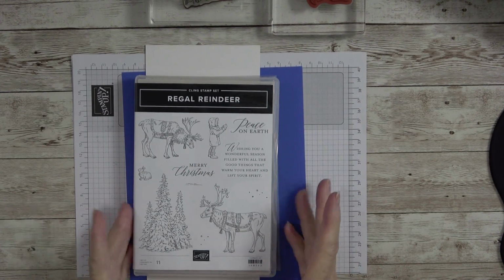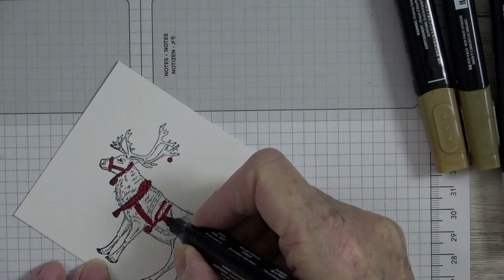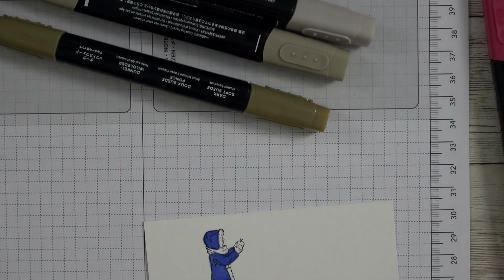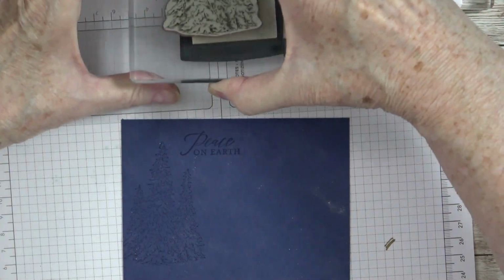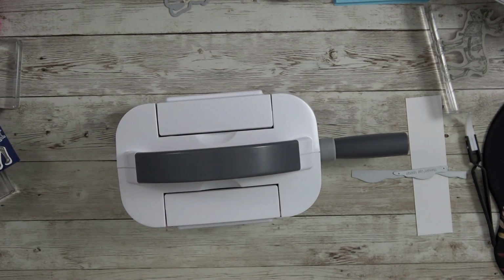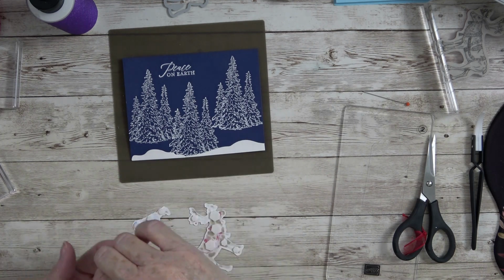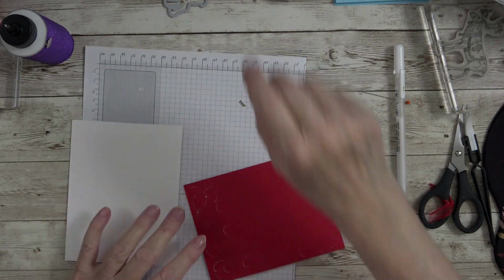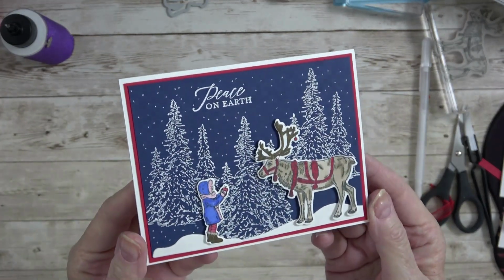Christmas Card #18-Regal Reindeer snowy scene in Night of Navy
This disclaimer is not to say my videos have negative content, but rather to protect children from sexual predators.

Thank you so much for taking time out of your busy schedule to spend a little time with me. I hope you gained knowledge, inspiration, and new ideas on how to implement something new in your paper crafting.

Links Click the link below to shop: Link to Stampin’ Up
 (my online store site)